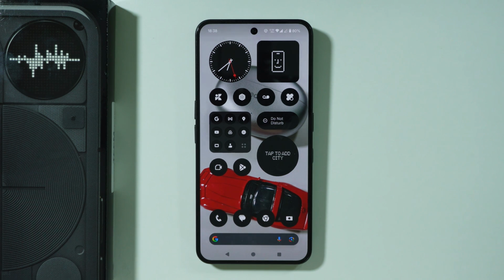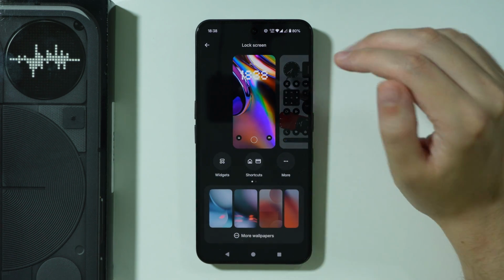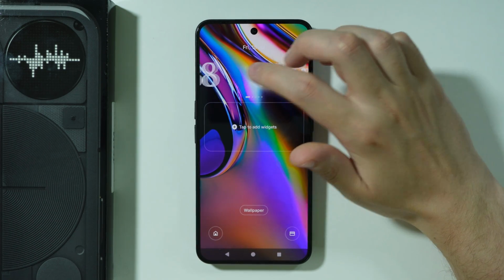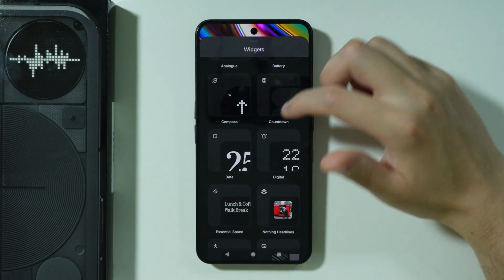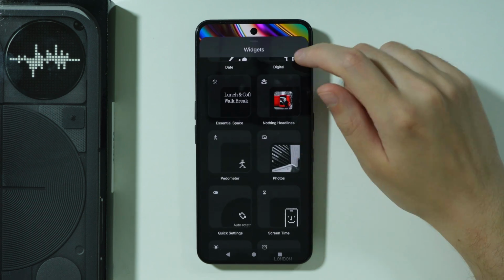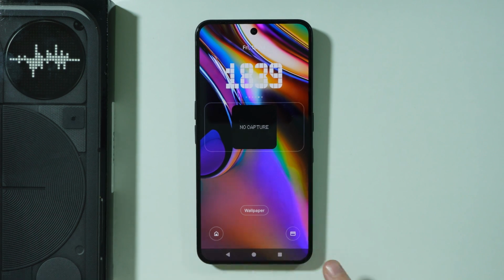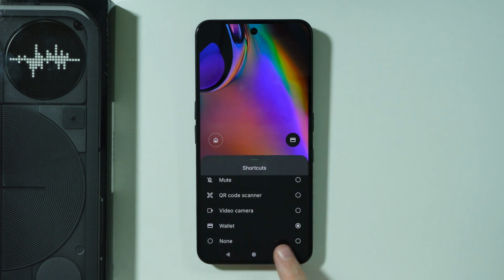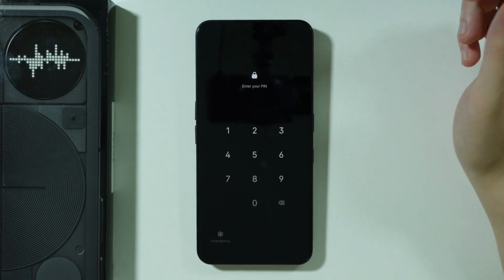Nothing Phone 3: How to Customize Lock Screen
Discover how to personalize the lock screen on your Nothing Phone 3 for a unique and tailored experience. This tutorial shows you the easiest ways to adjust lock screen settings, layouts, and features. Learn how to make your Nothing Phone 3 lock screen both stylish and functional.